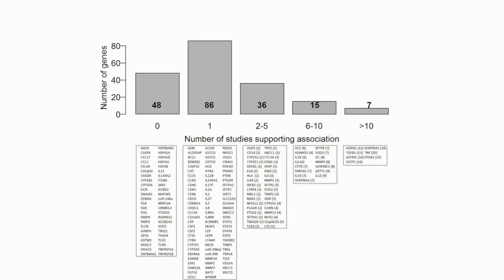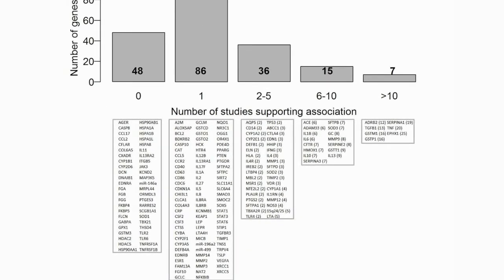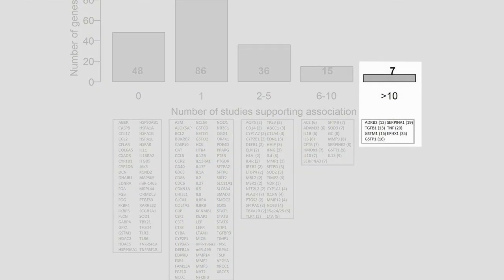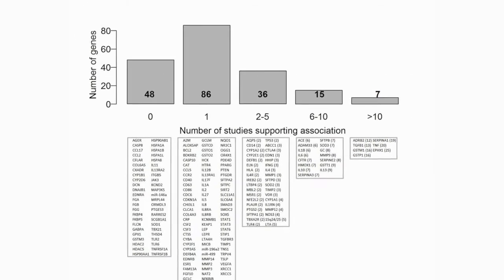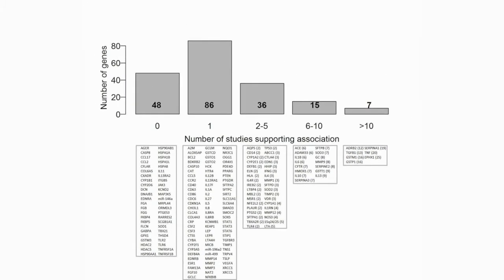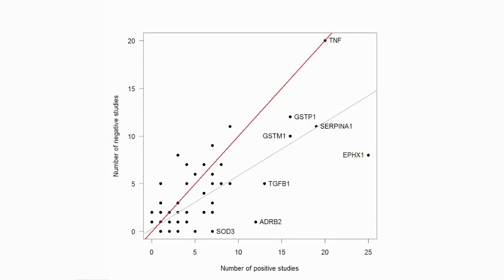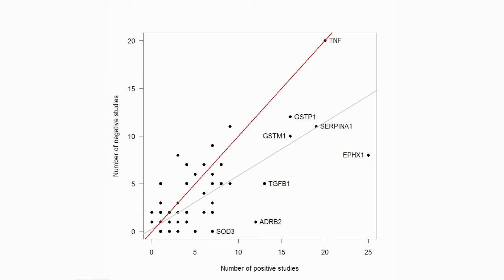Updates on the COPD gene list - Video abstract: 35294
Video abstract on review paper "Updates on the COPD gene list" published in the open access International Journal of COPD by Yohan Bosse.

Abstract: A genetic contribution to develop chronic obstructive pulmonary disease (COPD) is well established. However, the specific genes responsible for enhanced risk or host differences in susceptibility to smoke exposure remain poorly understood. The goal of this review is to provide a comprehensive literature overview on the genetics of COPD, highlight the most promising findings during the last few years, and ultimately provide an updated COPD gene list. Candidate gene studies on COPD and related phenotypes indexed in PubMed before January 5, 2012 are tabulated. An exhaustive list of publications for any given gene was looked for. This well-documented COPD candidate-gene list is expected to serve many purposes for future replication studies and meta-analyses as well as for reanalyzing collected genomic data in the field. In addition, this review summarizes recent genetic loci identified by genome-wide association studies on COPD, lung function, and related complications. Assembling resources, integrative genomic approaches, and large sample sizes of well-phenotyped subjects is part of the path forward to elucidate the genetic basis of this debilitating disease.

Read this review and sign up to receive the International Journal of Chronic Obstructive Pulmonary Disease